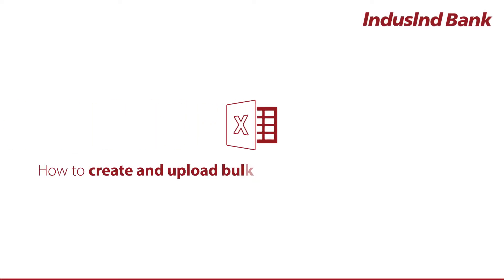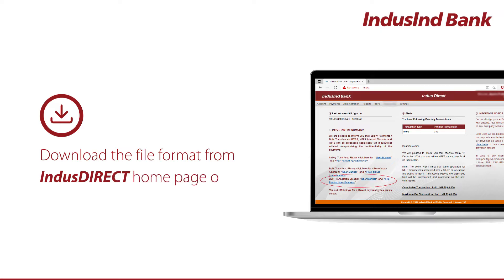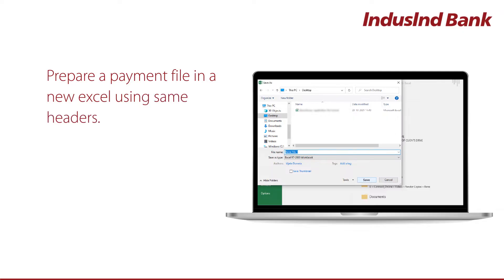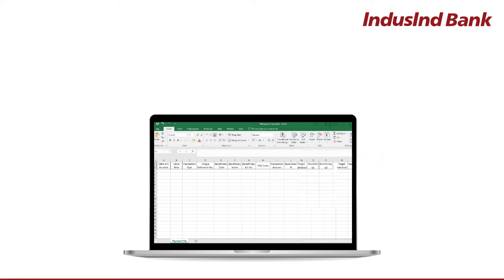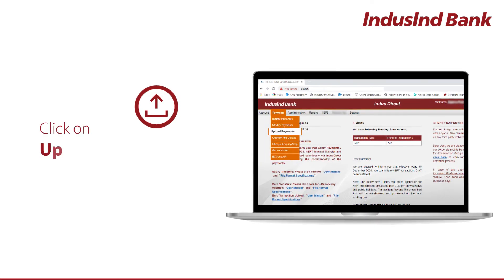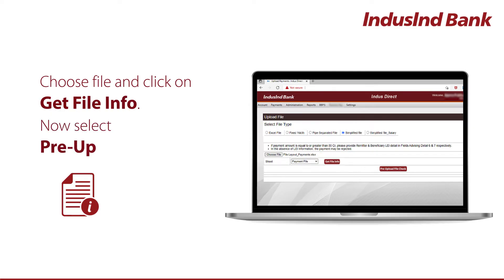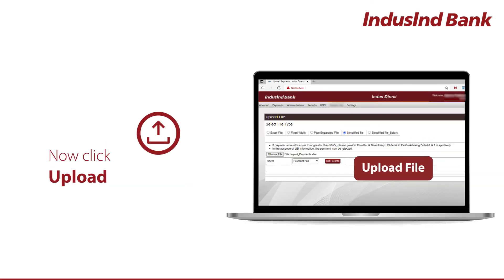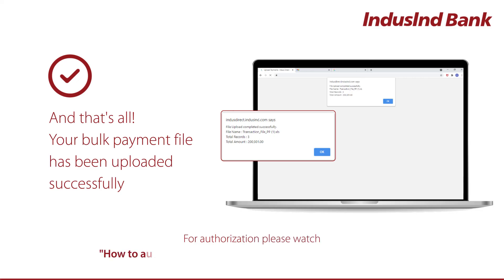How to Create & Upload a Bulk Payment file on IndusDIRECT – Corporate Internet Banking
Here’s a guided tutorial on how to create & upload a Bulk Payment file on IndusDIRECT. Watch the video and follow simple instructions to make your banking even more convenient.